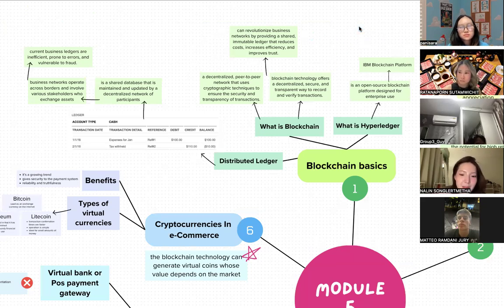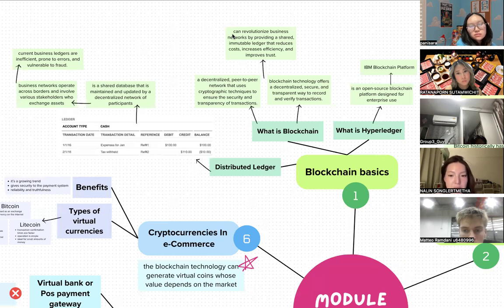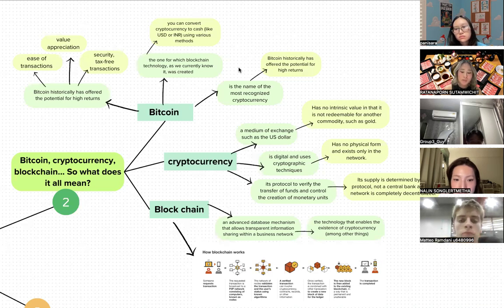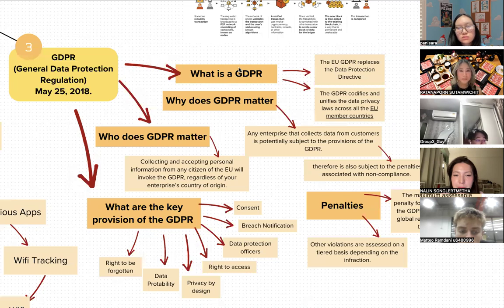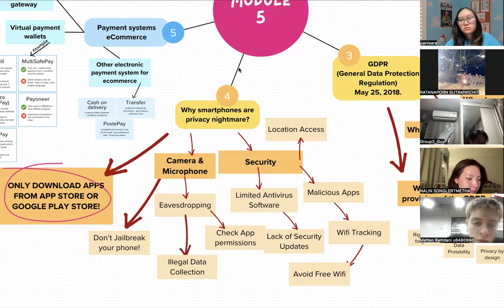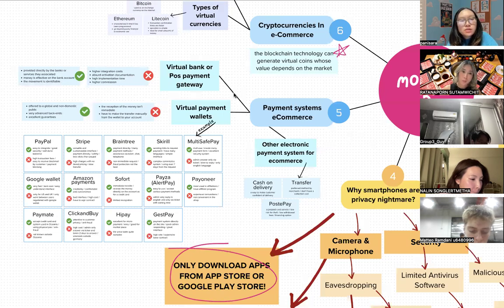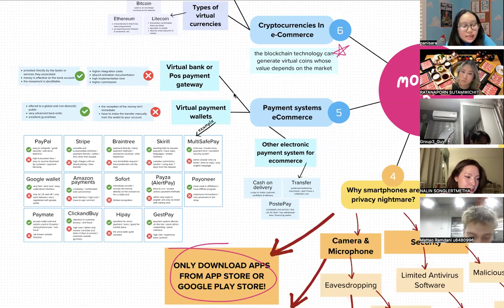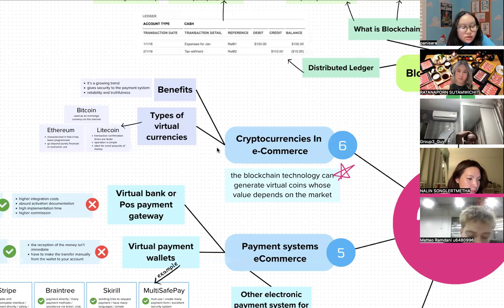Mindmap 5 - Team 3 Titanic